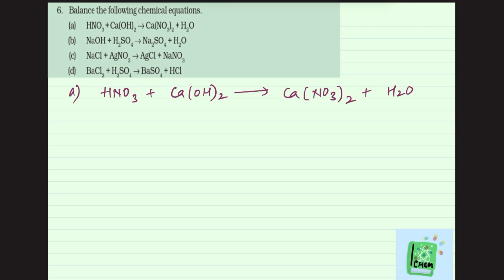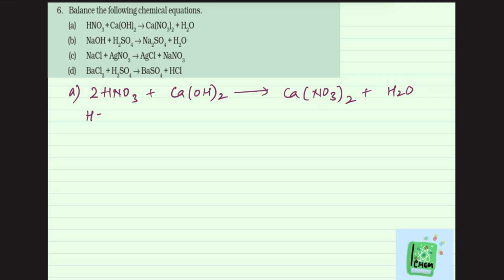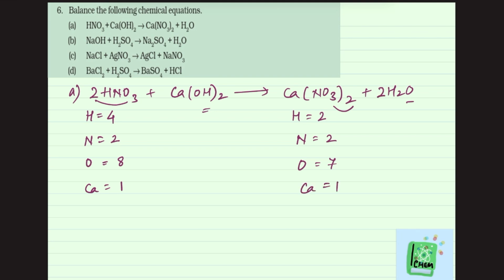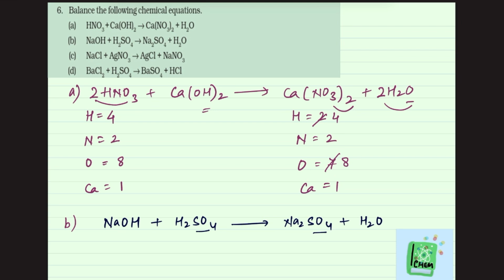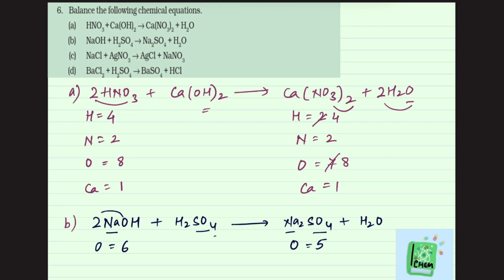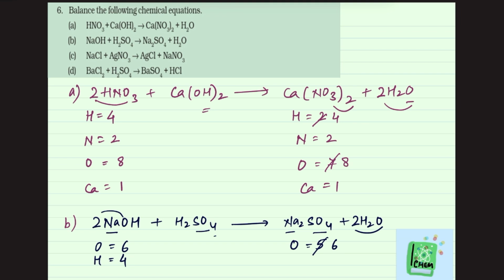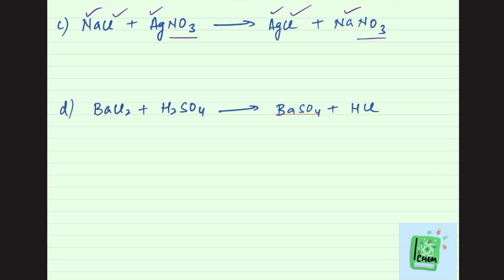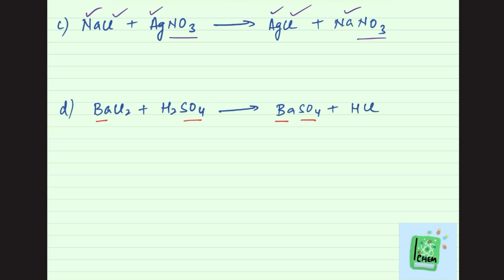Balance the following equation